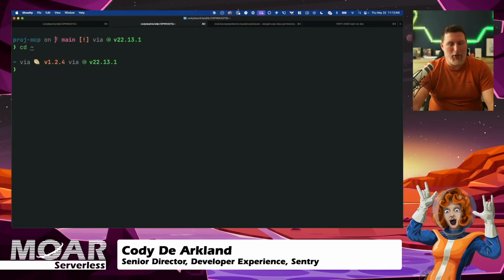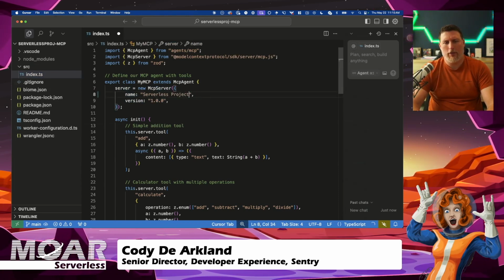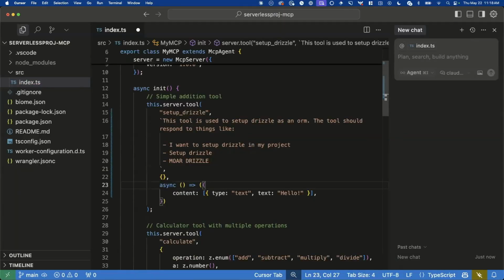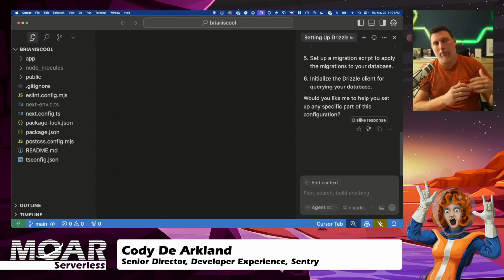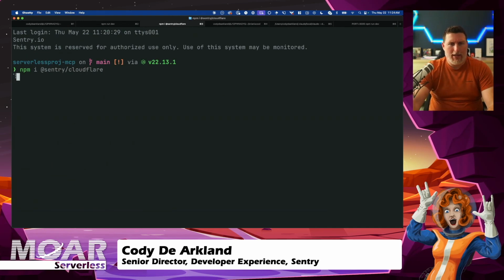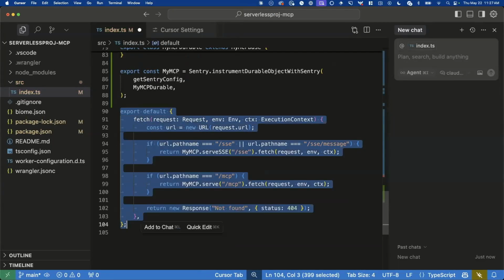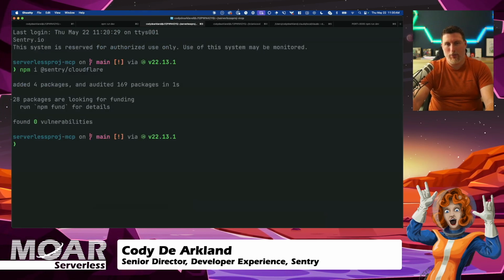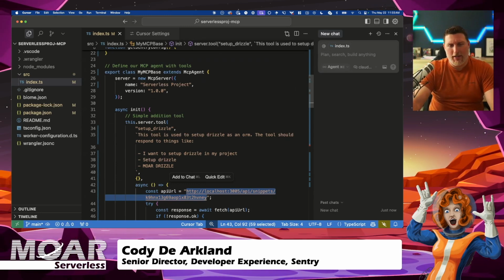Build It Live: MCPs that Work For You by Cody De Arkland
You can’t go anywhere on the internet right now without ending up in a conversation about MCP (Model Context Protocol). MCPs are the best way to extend your LLMs and give them better context - but what does this actually mean? Have you ever tried to install Sentry, or Drizzle, or Better Auth using Cursor, and watched as it fumbled through old packages and dated instructions? Yeah, us too. We can fix that.

In this Session, go hands on with Cody De Arkland from Sentry and build an MCP that will build your apps alongside you - the way you want. We’ll dive into Cloudflare’s new MCP tooling, instrumenting our MCP with Sentry, and by the time you leave you’ll have your first MCP server up and running. Bring your IDE, because we’re building this one together!

00:00 Introduction and Session Overview
01:04 Setting Up the MCP Server
03:39 Configuring the MCP Server
04:36 Implementing Drizzle ORM
07:48 Running the MCP Server Locally
11:28 Integrating Sentry for Error Monitoring
16:10 Final Steps and Troubleshooting
22:44 Q&A and Discussion